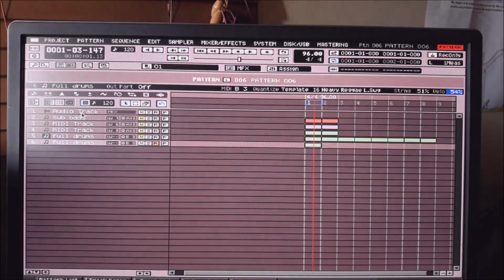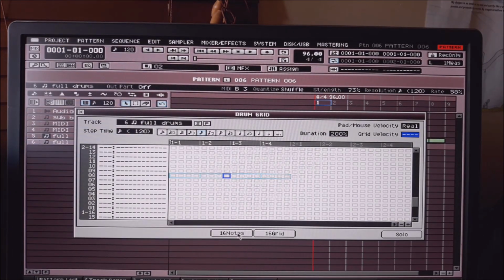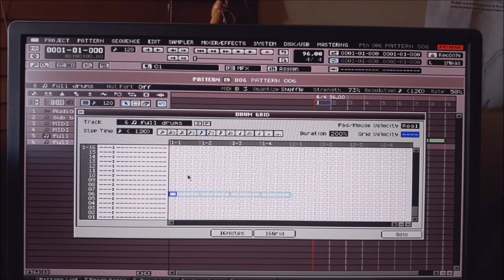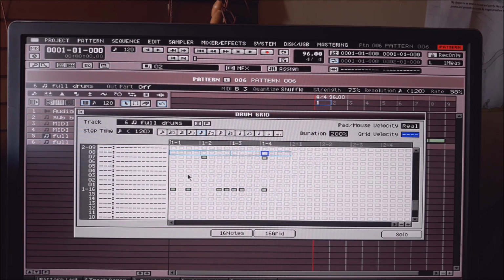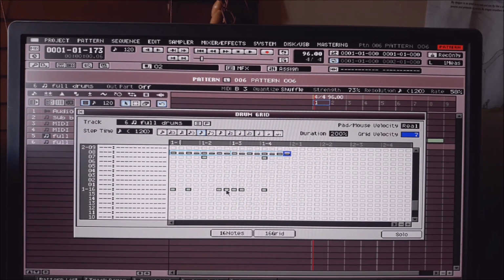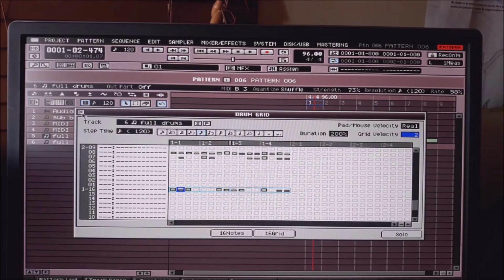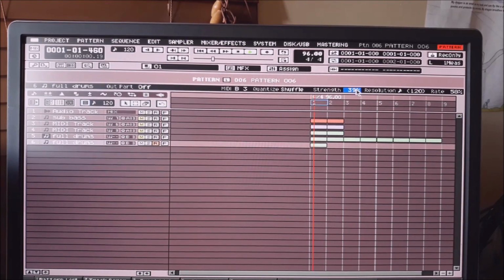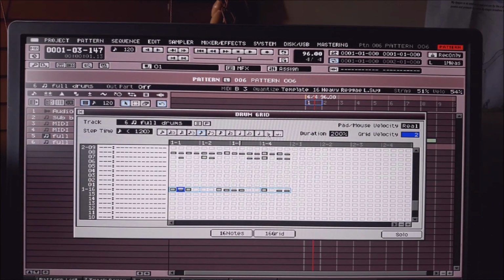Drum Sequencing Roland MV 8800.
Discover how to input drum hits like an old step sequencer on analogue drum machines. The MV has many tricks to get that desired beat